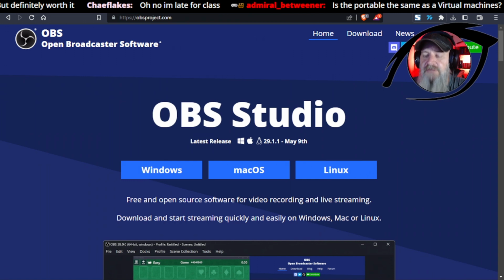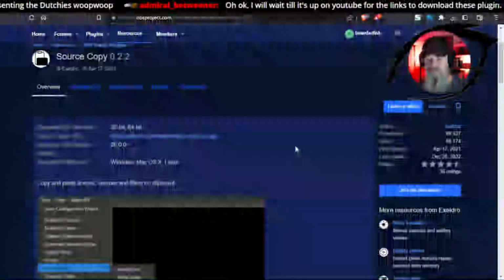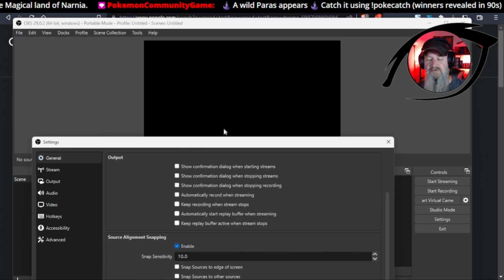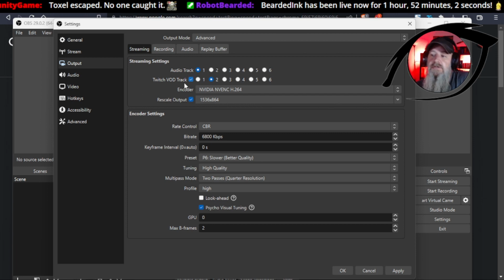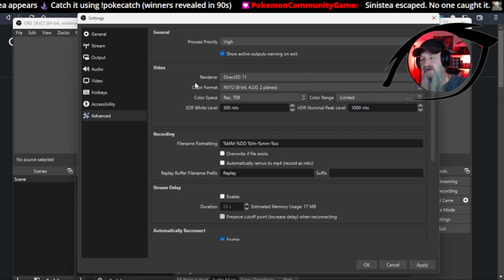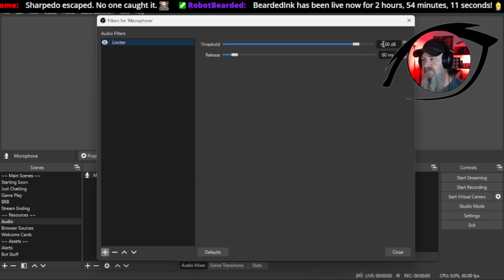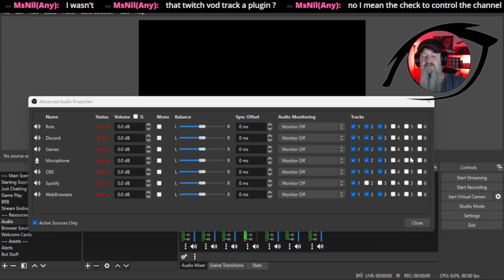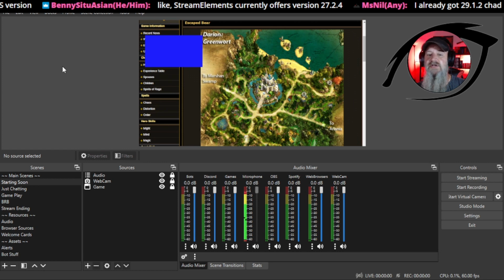Beginner's Guide to Installing and proper OBS setup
Learn everything you need to know to download, install set up and get OBS off the ground. We also cover some 1st-run must-have plugins and answer viewer questions.

Feel free to join us live on my Twitch channel to ask your questions and learn more about streaming and the software and tools needed.

Chapters
00:00 Introduction
7:29 Downloading & Installing OBS
28:15 Download and Install Essential Plugins
57:36 Speed Test
59:52 OBS & Plug-in Configuration
2:36:05 Building Your OBS Foundation
3:53:23 Outro

► Mic & Boom
► Desktop PC
► Special Item (This Video Only)